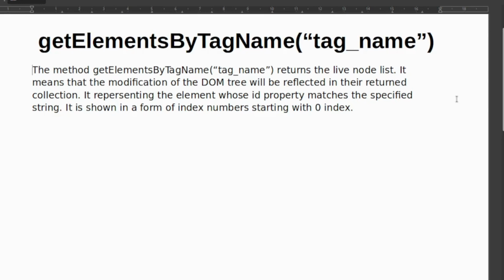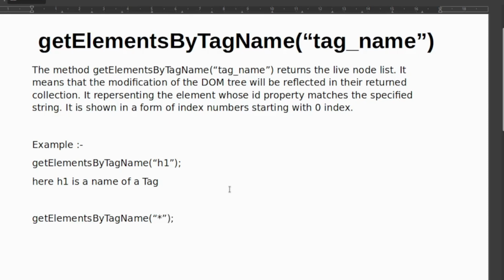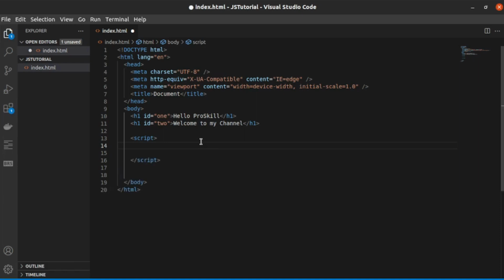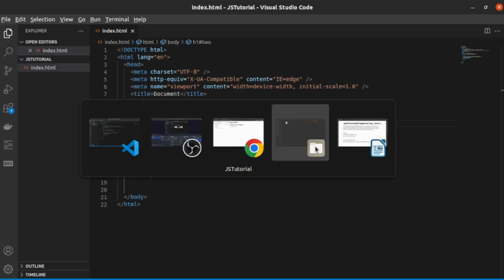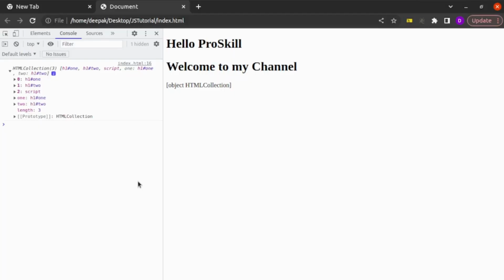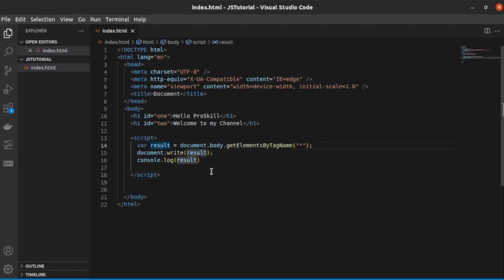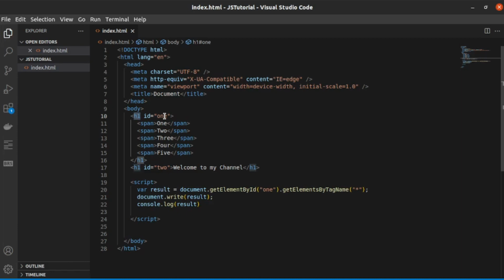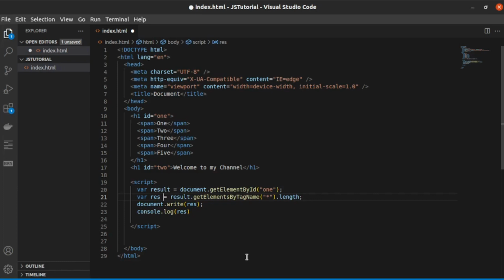getElementsByTagName Method in JS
This method is use to access elements from DOM with the help of Tag Name also access all the documents using an asterisk.